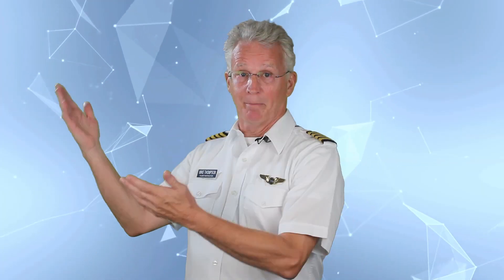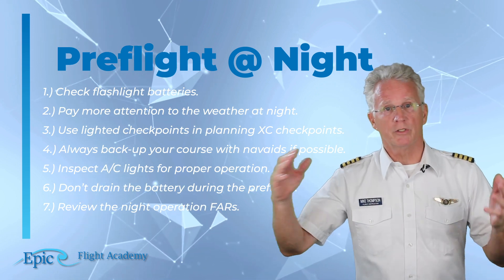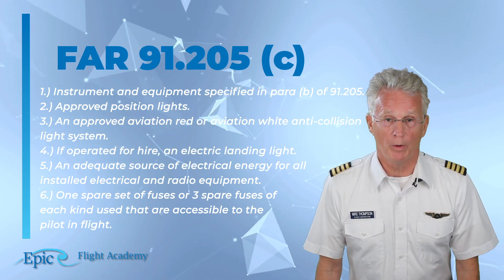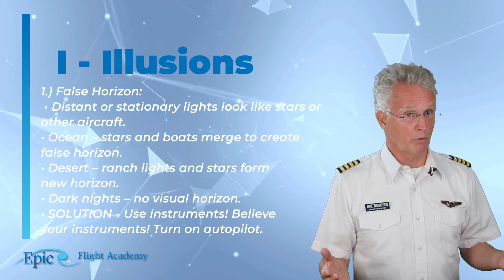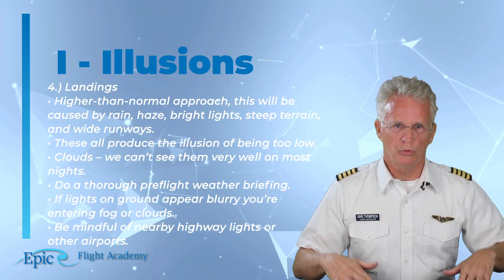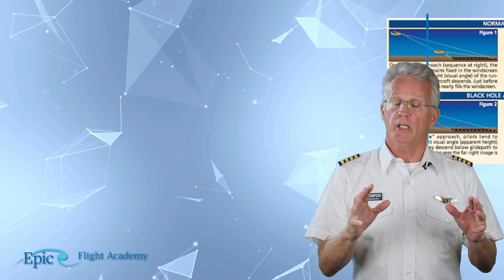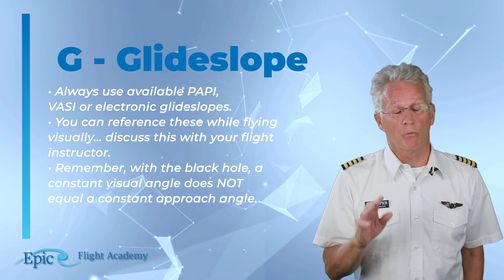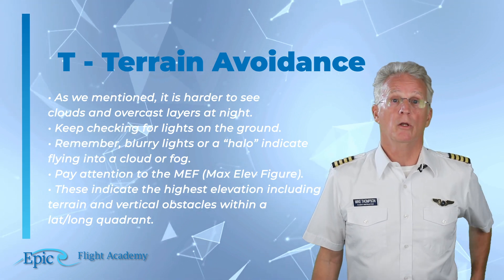Commercial Pilot Course | Night, Part 2 – Epic Flight Academy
Welcome to Epic Flight Academy’s Commercial Pilot Course! This course, taught by Mike Thompson, expands on the knowledge gained in both the Private and Instrument Pilot courses, introducing more advanced topics every commercial pilot must understand.

In this lesson, Mike continues the discussion on night flying, exploring the details of night preflight, essential equipment, visual illusions, glideslope awareness, terrain avoidance, and hypoxia.

🕒 Chapters

0:00 – Introduction
0:15 – Night preflight & equipment
1:16 – Preflight at night
1:55 – FAR 91.205(c)
3:15 – N-I-G-H-T checklist
3:32 – NOTAMs
3:41 – Illusions
7:40 – Glideslope
8:37 – H-Lights…?! (How)
8:59 – Terrain avoidance
9:41 – What is hypoxia?
11:42 – Lesson summary

Whether you’re preparing for your commercial checkride or enhancing your night flight proficiency, this video provides valuable insights into how to stay safe, aware, and confident when flying after dark.

Mike Thompson is the author of "Telling Is Not Teaching", which promotes the idea that the “new school” of teaching that embraces electronic technology cannot sacrifice the “old school” of human relationships because the human brain still learns in largely the same way that it has for millennia.

"Telling Is Not Teaching" Enjoying our content?